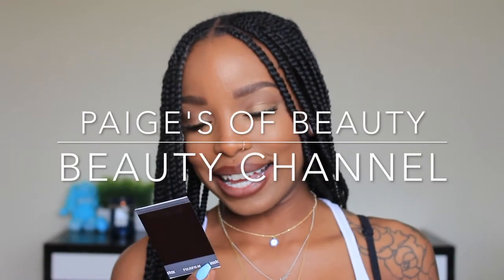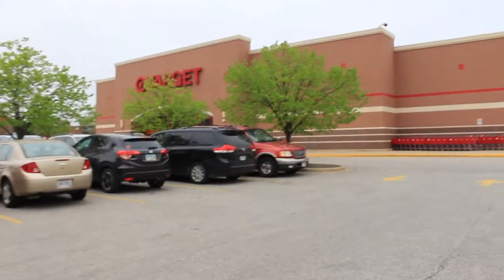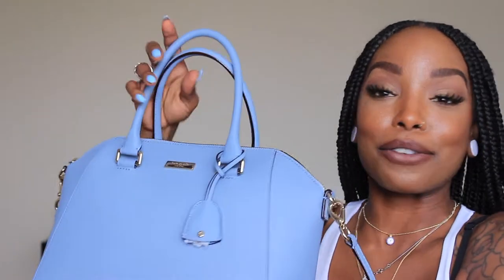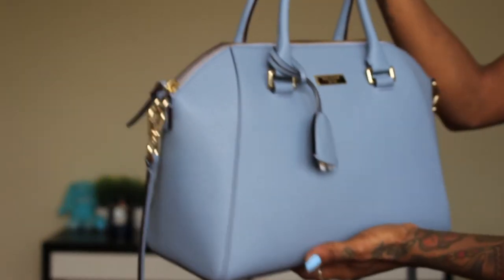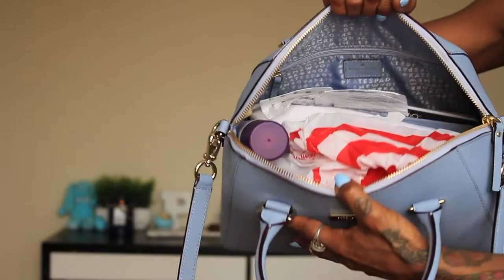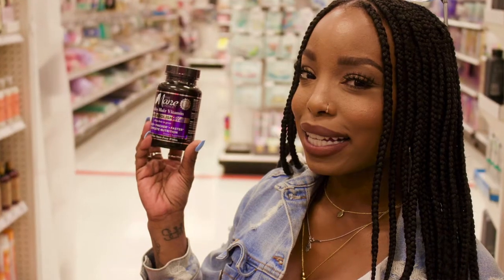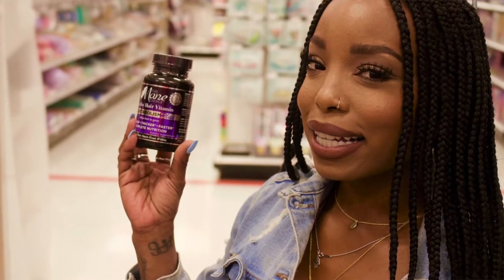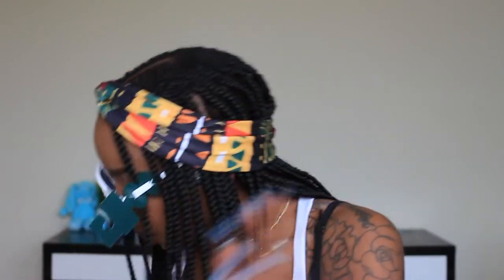Things For Spring | Kate Spade Handbag 2019, Target Run & Done, Fuji Film Instax Mini 9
Hey Guys!! So in today's video we have a vlog TargetRun and a katespadehandbag unboxing!! This bag has all of my heart and I want to wear her with everything in this color!!! OMG So obsessed!! I literally die!!! Hahaha jk!! but this bag is the tea right here.

Also I show my NEW fujifilm Instax Mini 9 and how I take cool vintage inspired selfies! :) Film is so soooo in right now!! and it's totally cute! *A blast from the past and I'm loving it!

I hope you guys enjoy this video as much as I did making it for you!!

I N S T A G R A M | paigesofbeauty

F A C E B O O K | Paige Baker

T W I T T E R | paigesofbeauty